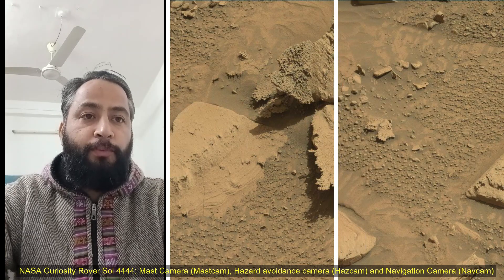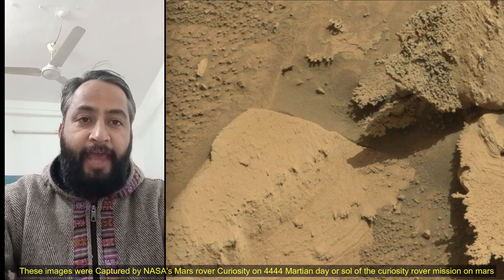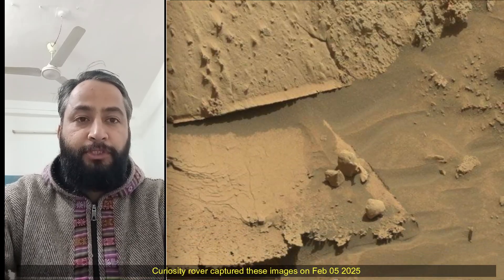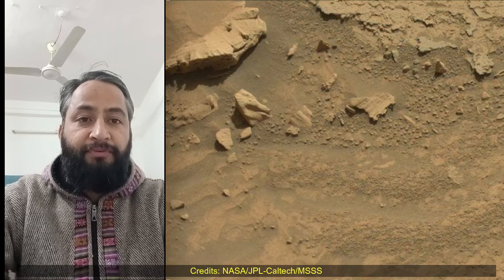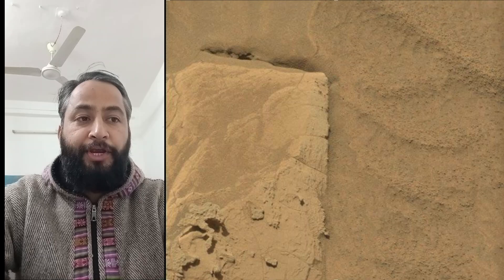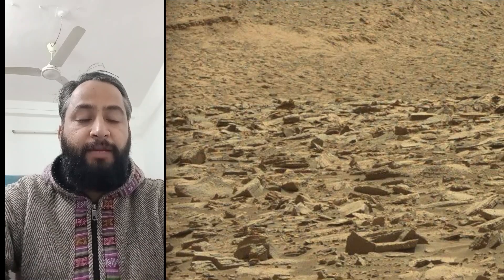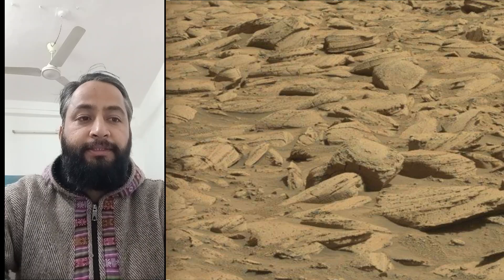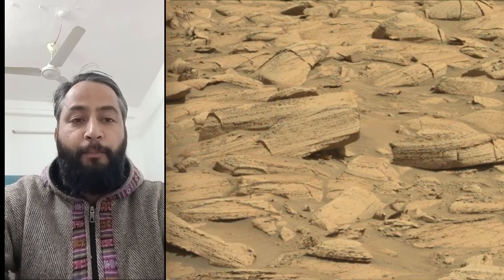NASA Released Latest images of mars captured by curiosity rover on sol 4444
NASA Curiosity Rover Sol 4444: Mast Camera (Mastcam), Hazard avoidance camera (Hazcam) and Navigation Camera (Navcam)

These images were Captured by NASA's Mars rover Curiosity on 4444 Martian day or sol of the curiosity rover mission on mar . Curiosity rover captured these images on Feb 05 2025

Credits: NASA/JPL-Caltech/MSSS

As of Feb 2025, NASA's Mars rover Curiosity is located in Gale Crater on Mars, exploring and tracking the foothills of Mount Sharp on the red planet MARS.